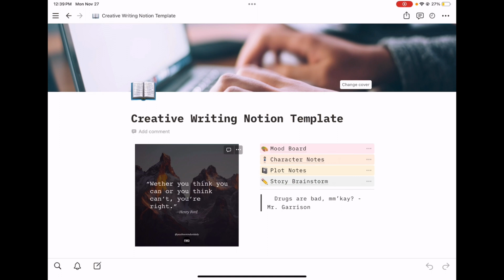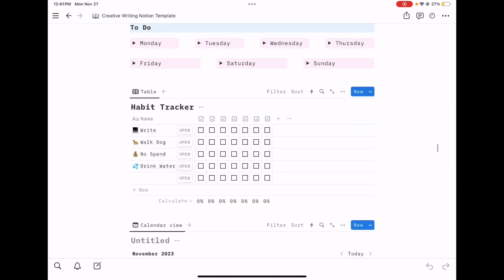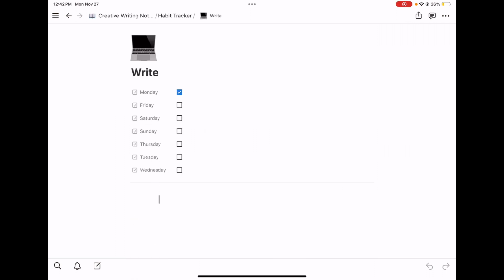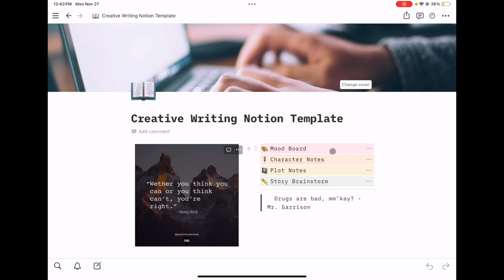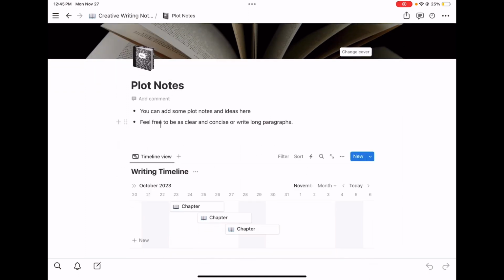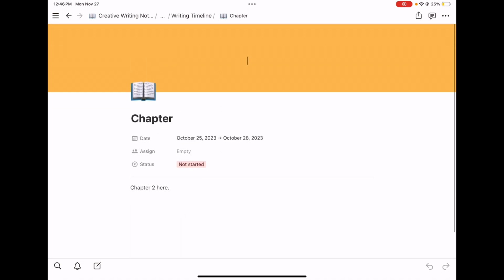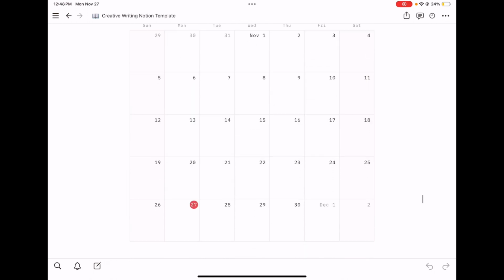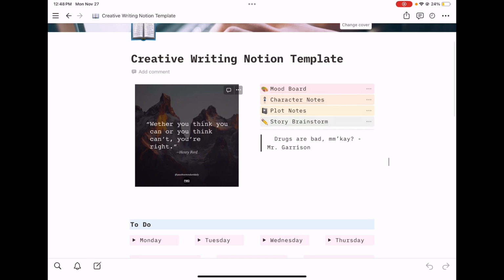Creative Writing Notion Template | FREE Notion Template | How to Use Notion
Notion is 100% free for personal use and such a cool new planning program! I created this notion template to be used for creative writing, but it can be completely customized to fit all of your writing needs. It can be used for blogging, essays, journalism, a ton of different projects! In order to get this template for FREE through the holidays, check out my blog where you can download it.